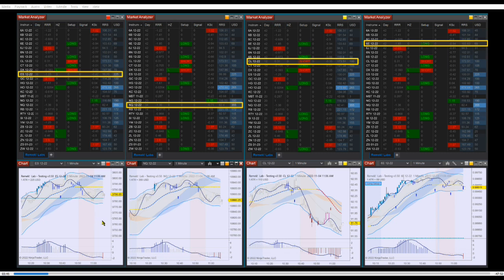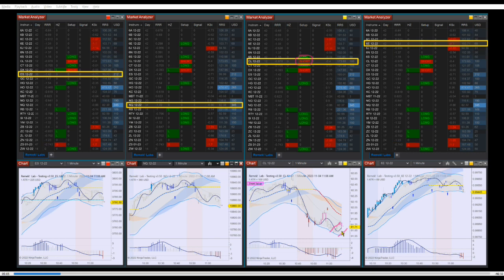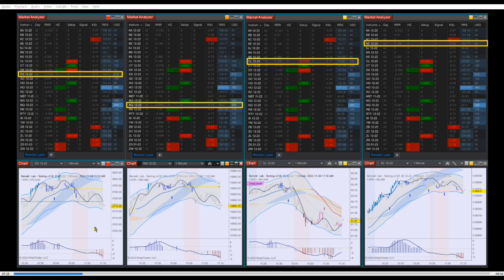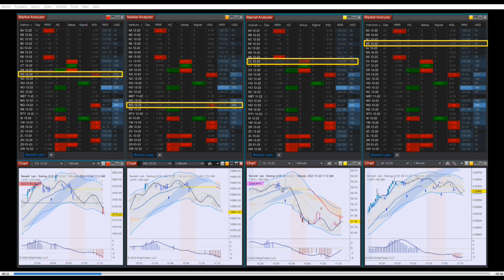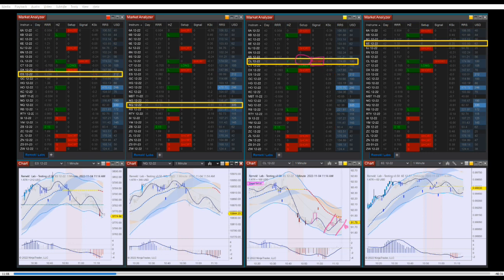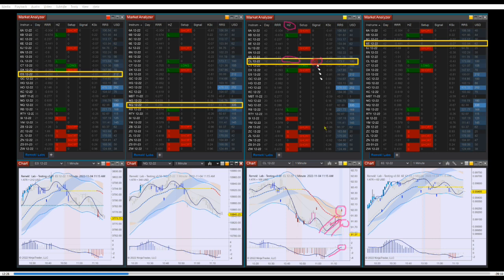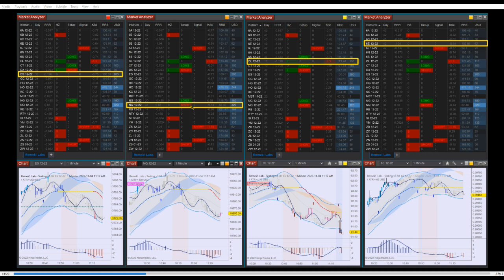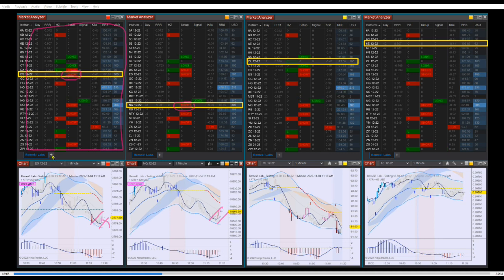Working on a 1min chart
Working on a 1min chart - Futures, foreign currency and options trading contains substantial risk and is not for every investor. An investor could potentially lose all or more than the initial investment. Risk capital is money that can be lost without jeopardizing one's financial security or lifestyle. Only risk capital should be used for trading and only those with sufficient risk capital should consider trading. Past performance is not necessarily indicative of future results.